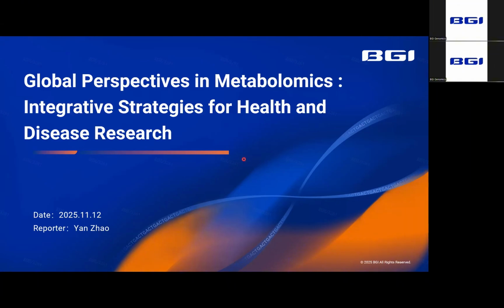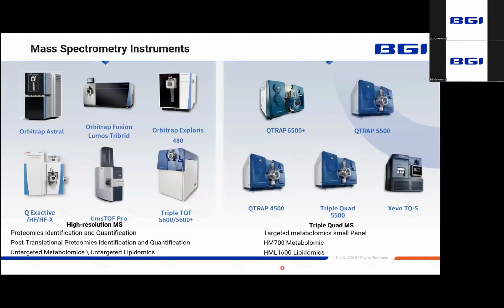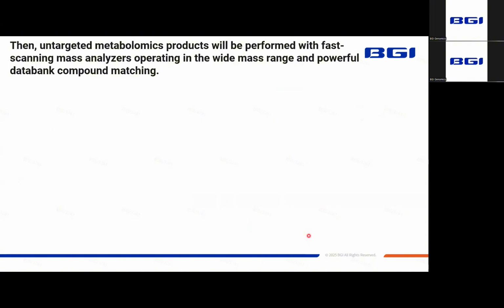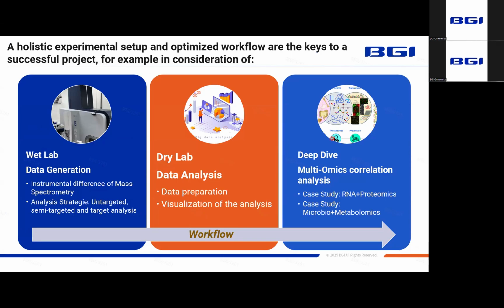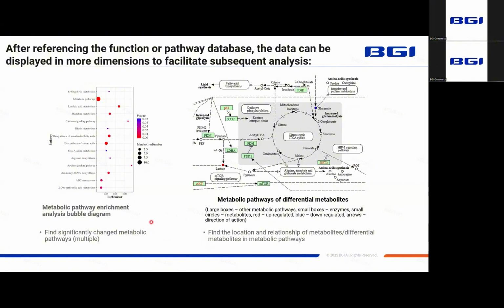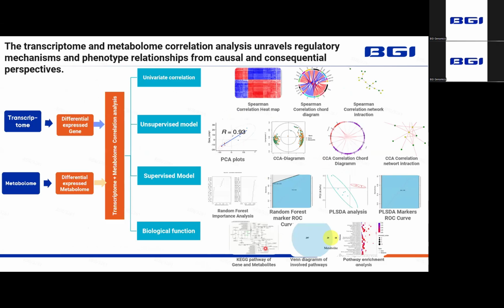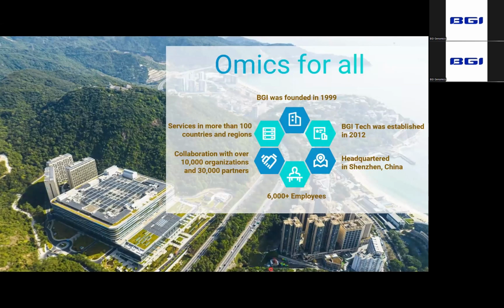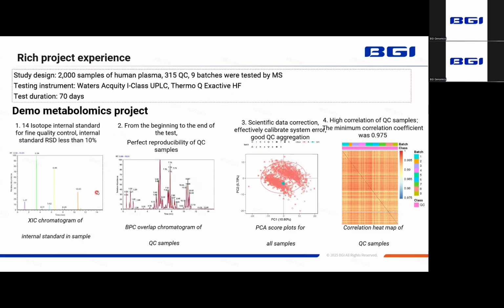Transform Complex Metabolomic Data Into Clear, Actionable Biological Stories ｜ Update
In this webinar, we explored how mass spectrometry–based metabolomics and multi-omics integration are reshaping biomedical research worldwide.

You'll walk away with practical insights into experimental strategies, data workflows, and quality control standards that ensure reproducibility and scientific rigor, as well as real-world applications spanning precision medicine, microbiome research, and population health studies. BGl Genomics hopes this seminar offers insights and support for your research work.

🧬What You'll Gain:
-Fundamental principles and workflows of MS-based metabolomics
-Distinguish between untargeted, targeted, and semi-targeted metabolomics strategies
-Appreciate the power of multi-omics integration
-How Dr. Tom supports global research collaboration